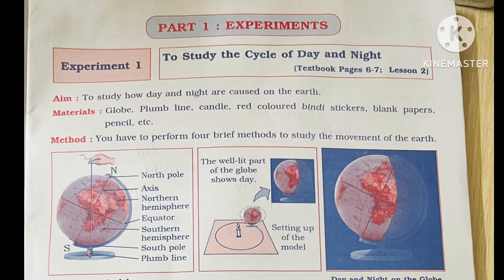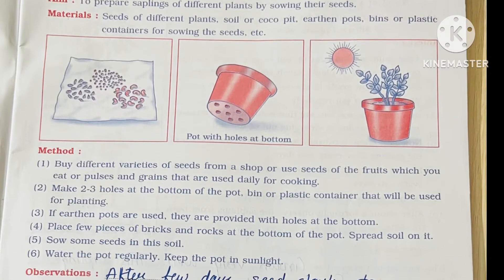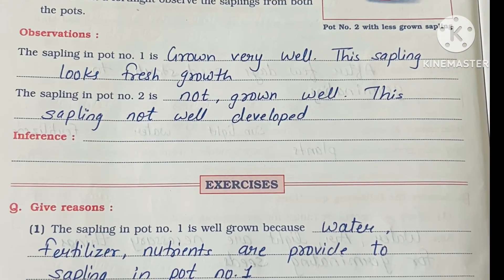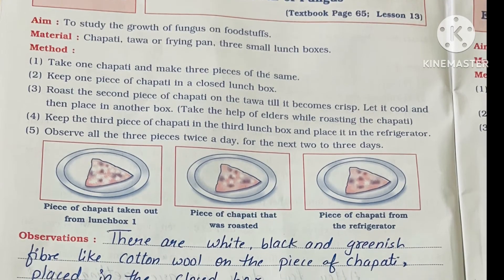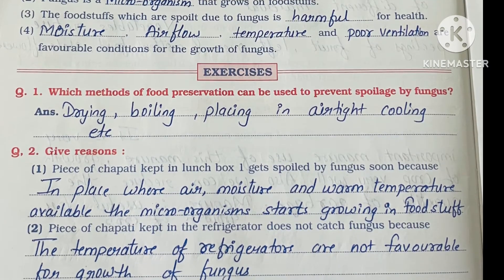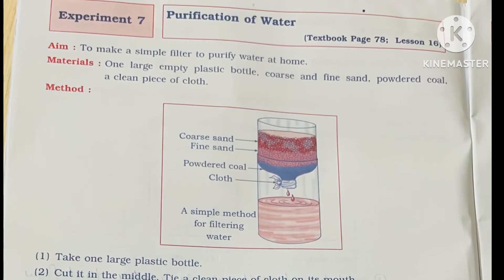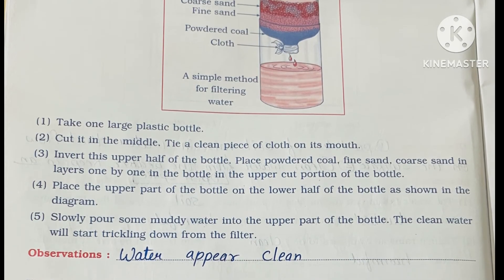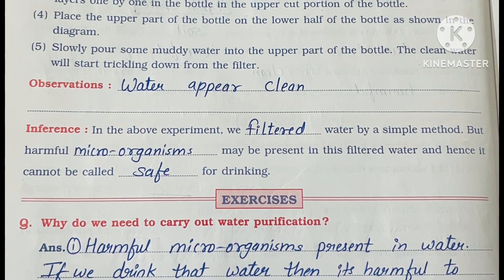Science Activity/Experiment book | std 5th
Learning with Sujata!!!